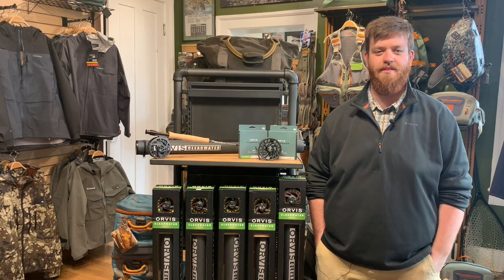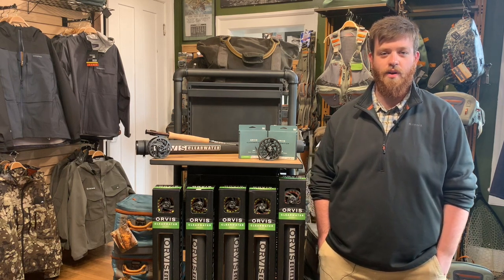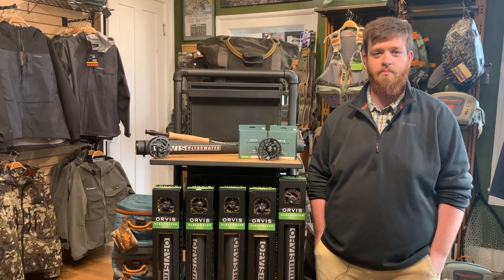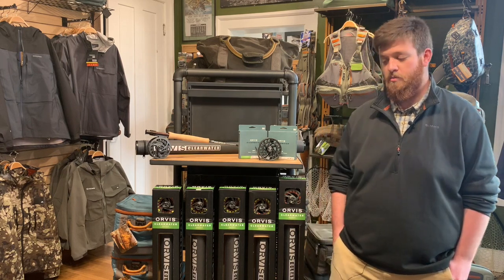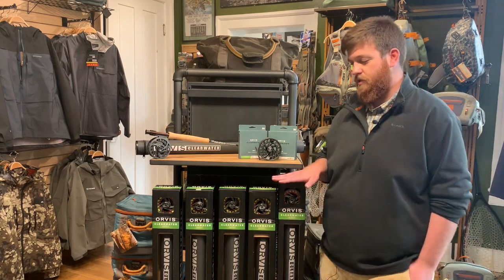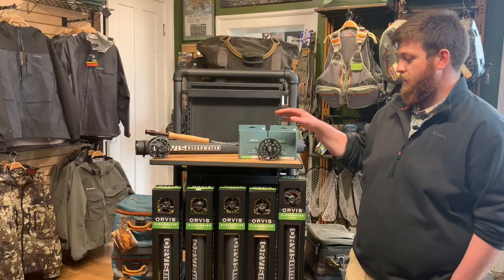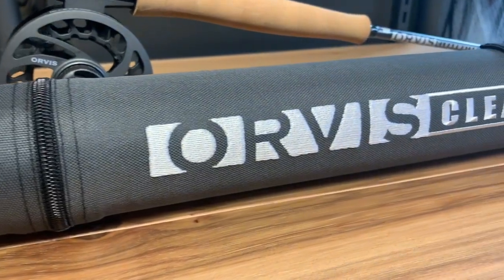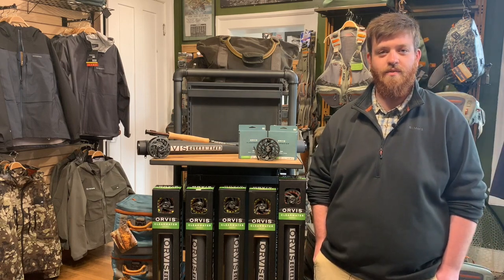Mossy Creek Product Review: Clearwater Fly Rod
Andy Slawson reviews our best selling rod series, the Orvis Clearwater Fly Rod series. Our good friend Shawn Coombs at the Orvis Rod shop continues to impress us. He took an impressive series that performs well above its pay grade and has taken it to the next level. Most entry level fly rods are built off of 1 designated taper for all different weights. Each clearwater rod weight and length has been specifically designed for its application. The short 3 weight is designed for all-round mountain stream fishing, the 5 weight is designed to be a moderate action easy casting rod for general freshwater applications. The 8 weight is built for delivering accurate casts for bonefish but can beat the wind with even the fluffiest deer hair bug. Come see why we sell dozens of these rods each week year round.